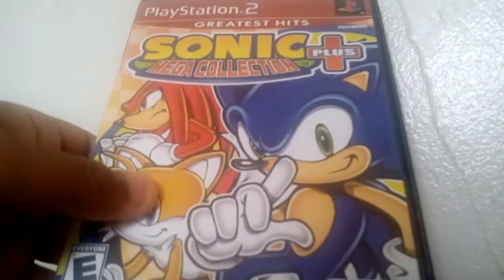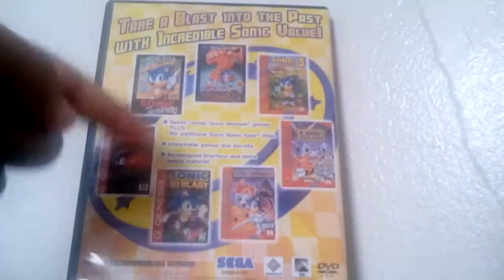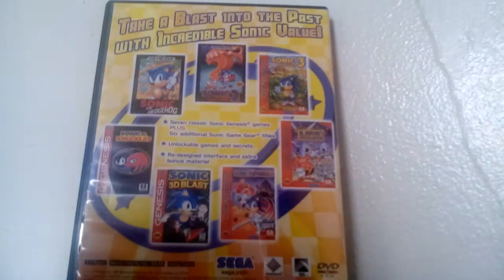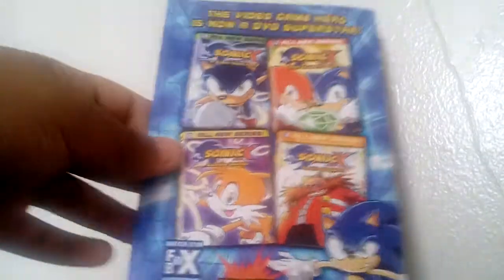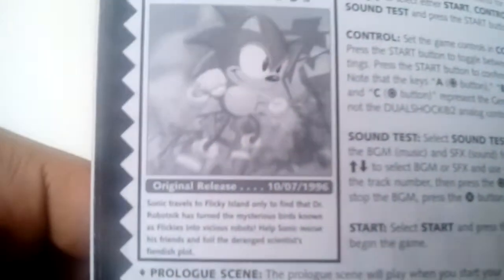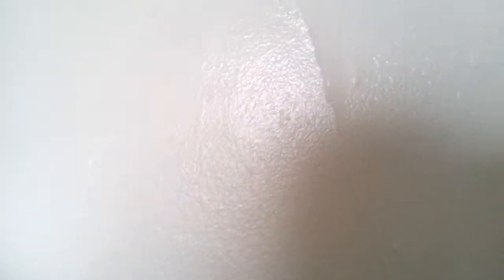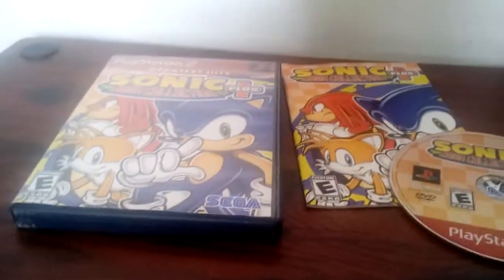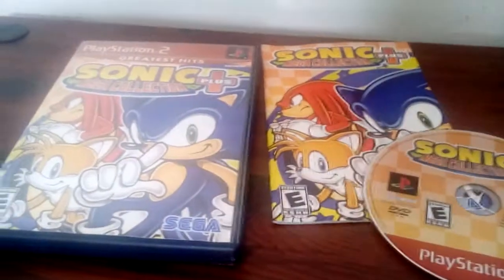SMCP#1 Unboxing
A new Unboxing series.